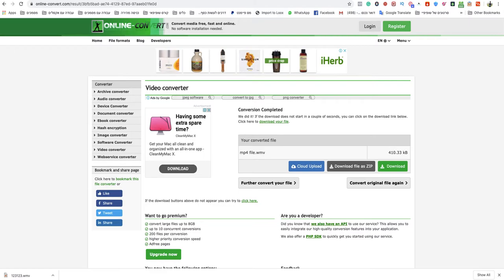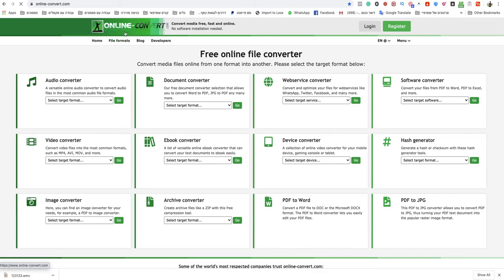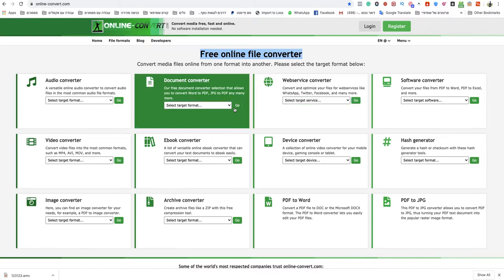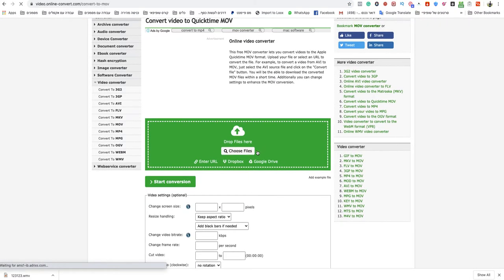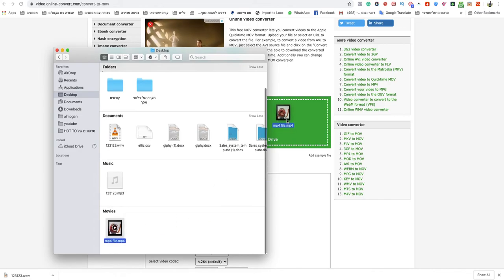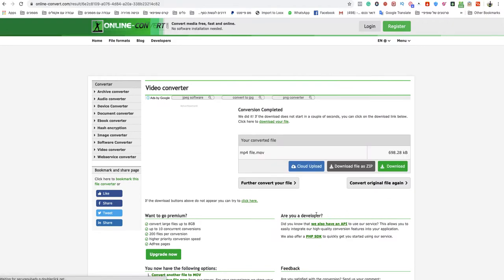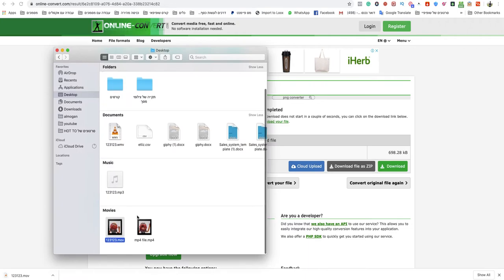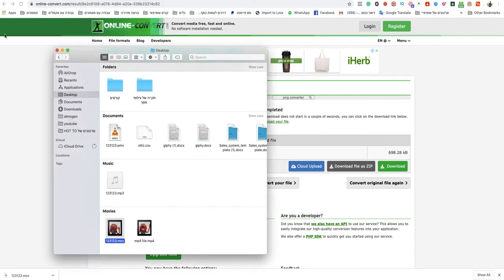how to convert mp4 to mov on mac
If you looking to know how to convert mp4 to mov on mac easy and quick.
So this video is for you! Today its so easy to convert mp4 to mov on mac you only need to follow simple steps and you done!